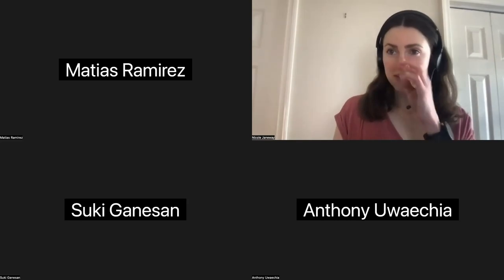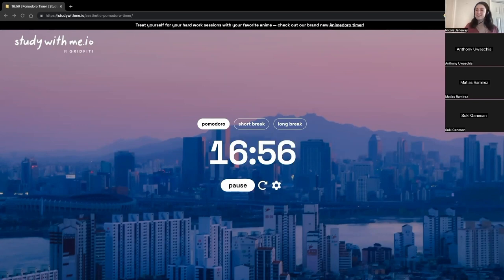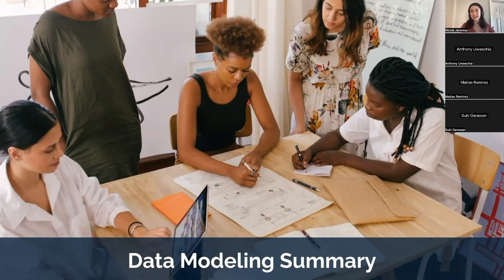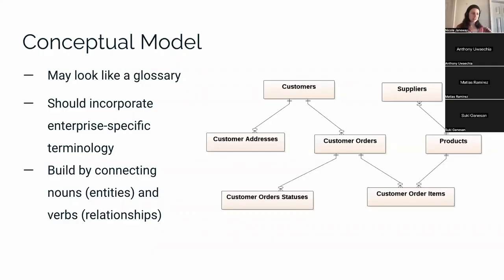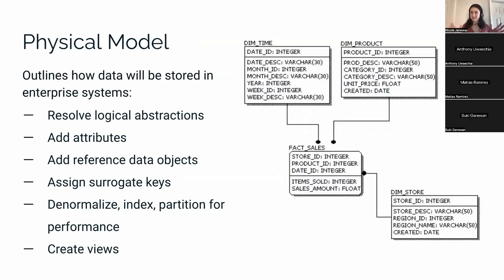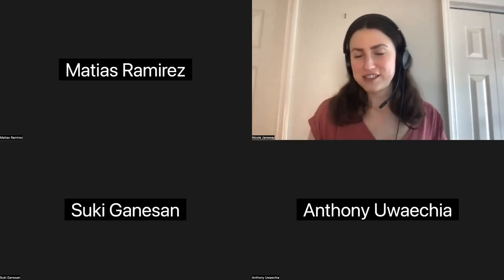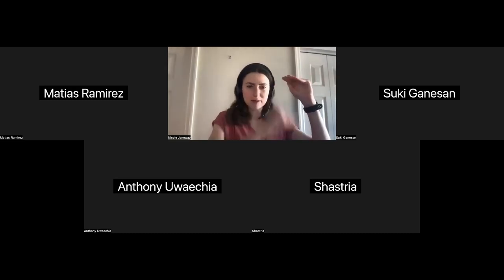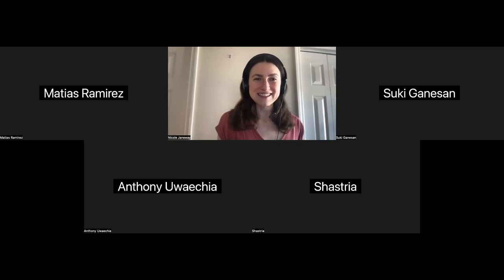Data Modeling | CDMP Discussion Group | DMBOK ch. 5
A discussion with members of the CDMP Study Group focused on the fifth chapter of the Data Management Body of Knowledge (DMBOK), to help you get ready for the Certified Data Management Professional (CDMP) Fundamentals Exam.